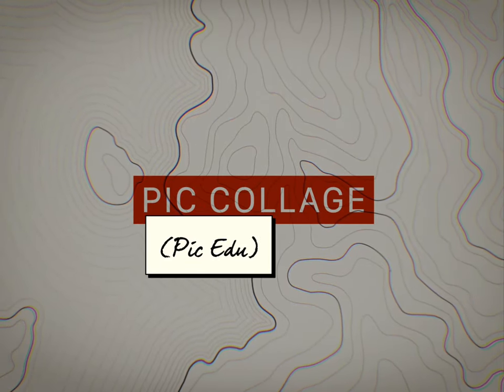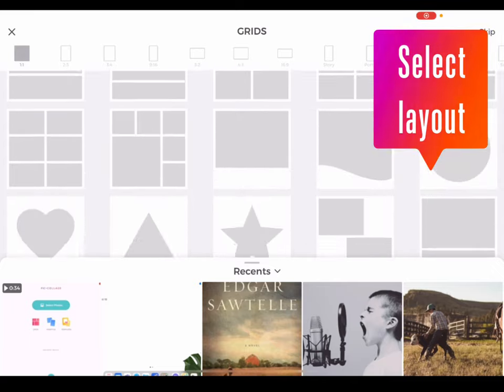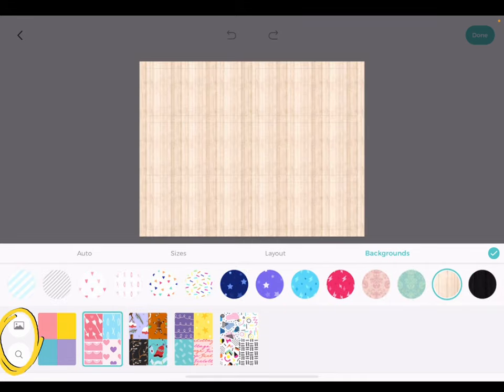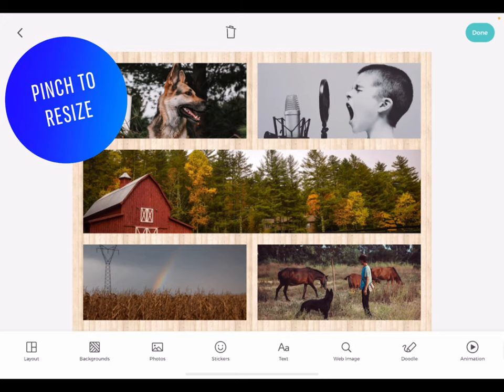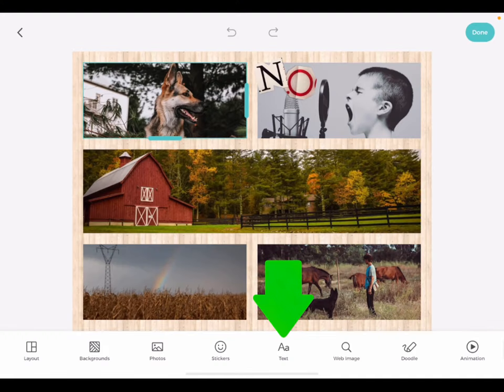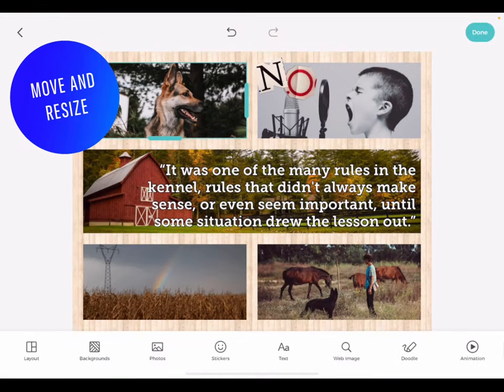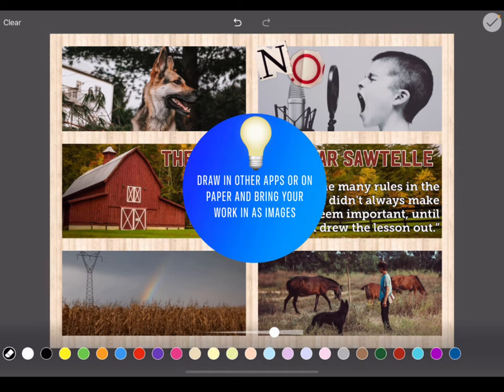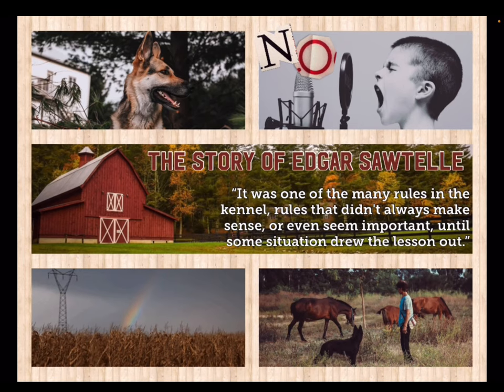Pic EDU (Pic Collage) for iPad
Looking for a creative way to create digital media such as collages and posters? Learn how to use the Pic EDU app for iPad to bring your digital designs to life.

0:00 Getting Started with Pic EDU
0:57 Dimensions and Layout
2:00 Background
2:54 Media
4:03 Stickers
4:48 Text
6:07 A Note about Web Photos
6:34 Draw with Doodles
7:21 Animations
7:48 Undo and Redo
8:00 Publish and Share